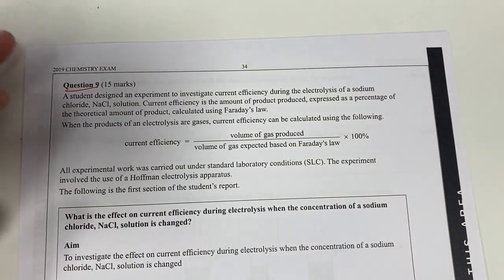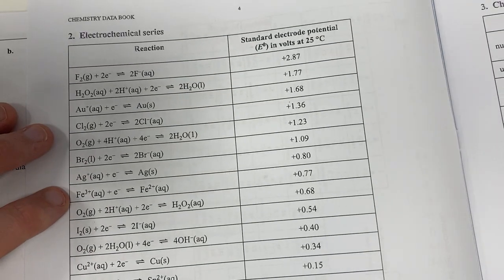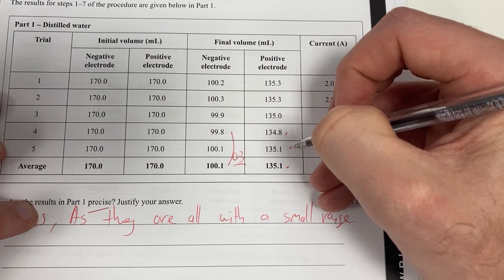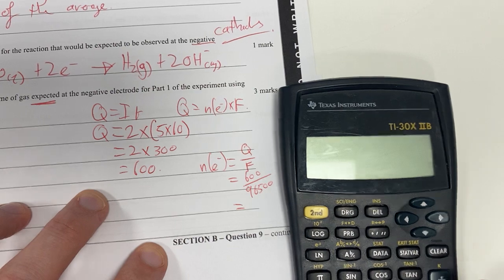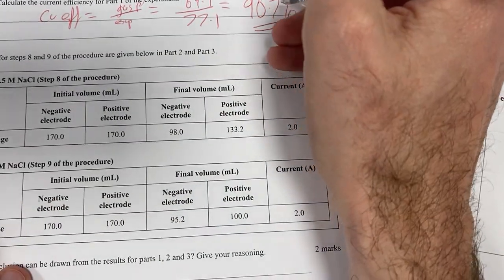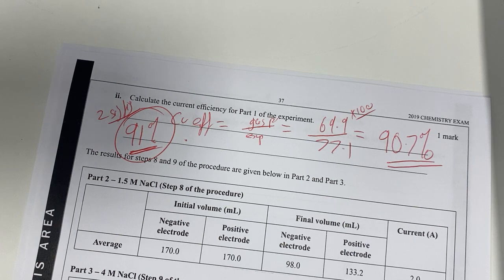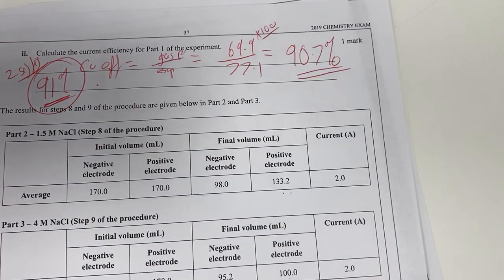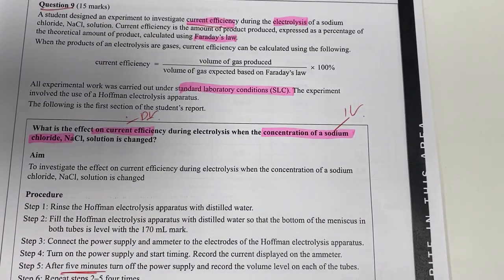VCAA 2019 - Question 9 (Experimental Design / Electrolysis) - Chemistry Exam Walk-through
Q9a - 1:42 (Variables)
Q9b - 2:20 (Predicting reactions of electrolysis and safety)
Q9c - 4:40 (Result precision)
Q9d - 5:48 (Writing electrolysis equations)
Q9e - 6:40 (Electrolysis calculations + faradays laws)
Q9f - 12:32 (Drawing conclusions)
Q9g - 14:34 (Improving experiments)
Q9h - 16:34 (Writing experiment discussion)